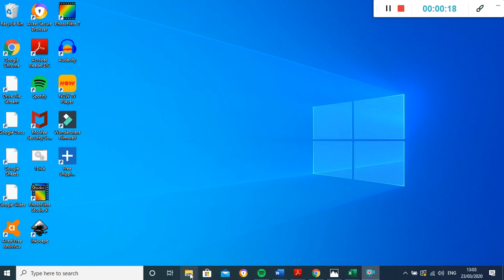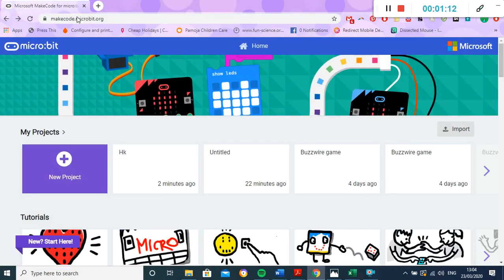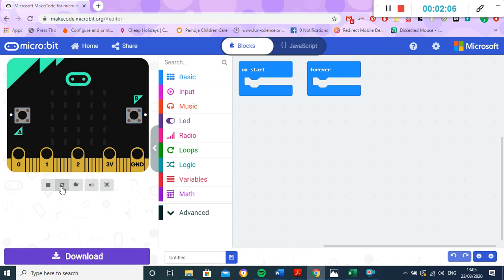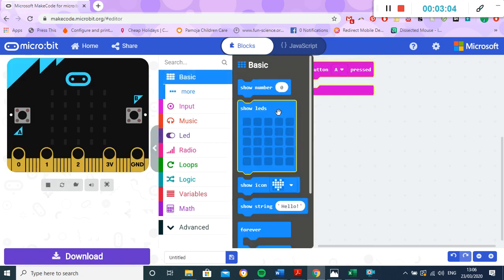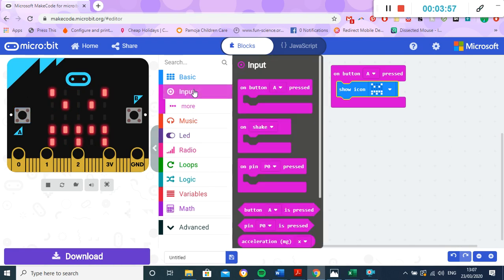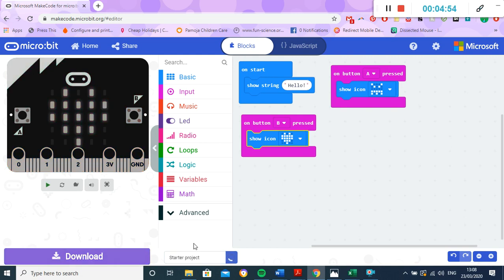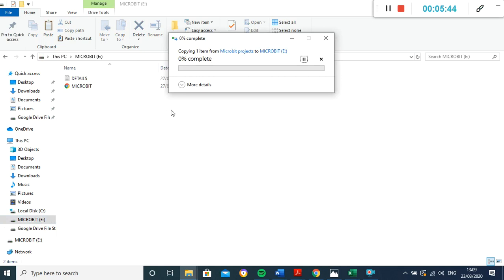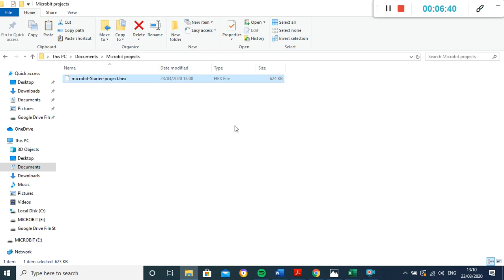Getting started with the BBC microbit